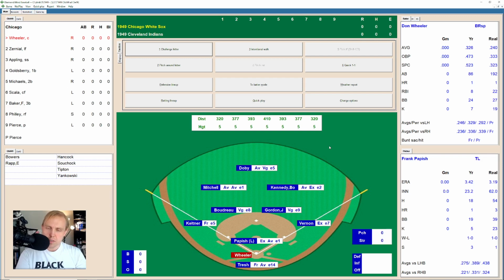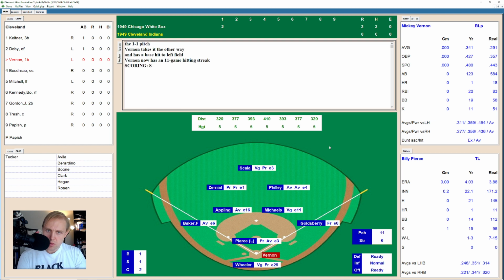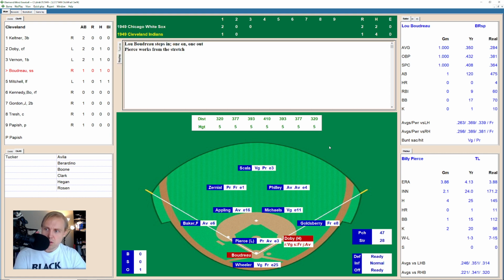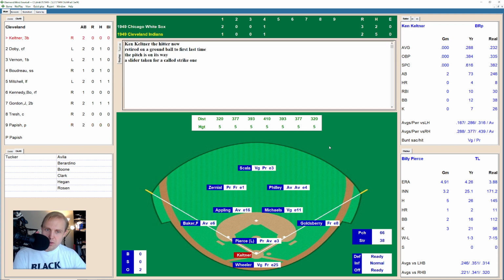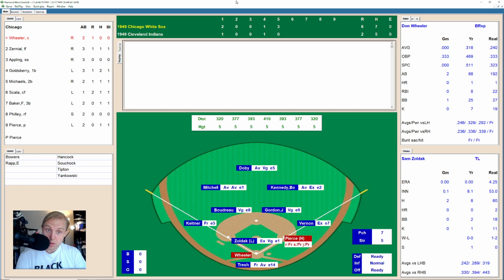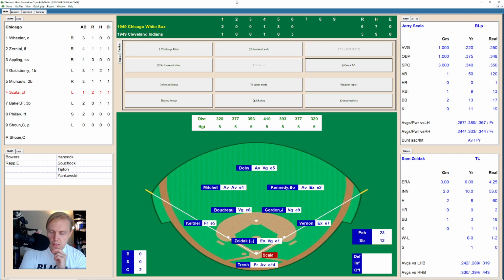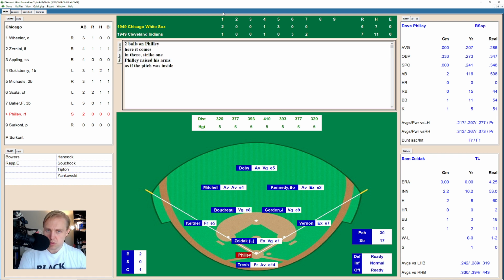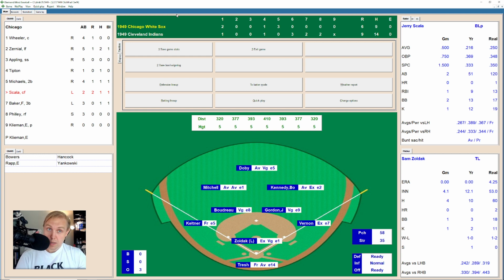Fighting To Get Back On Top | White Sox at Indians | 5/27/1949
The Cleveland Indians are still up there at the top of the American League in my 1949 Major League Baseball replay with Diamond Mind Baseball.  Can they lift themselves back up?